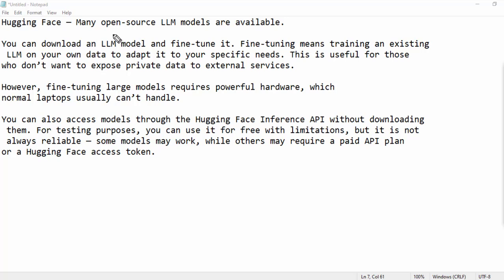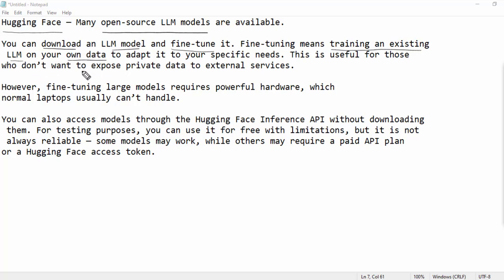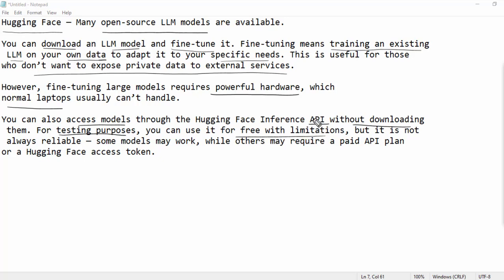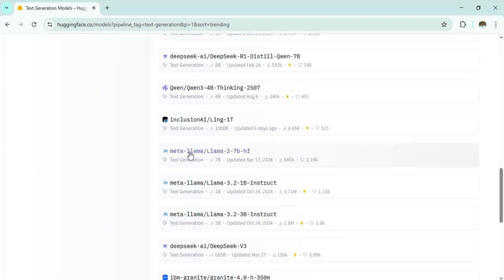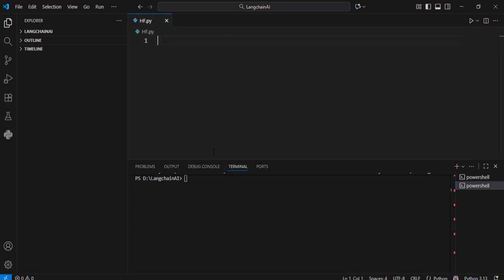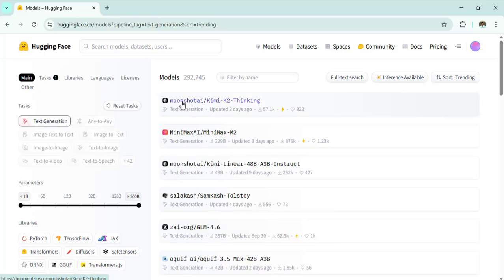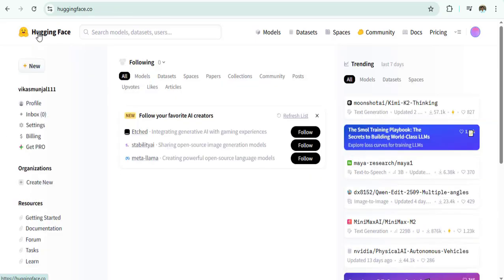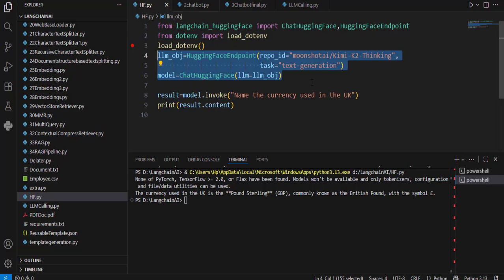LangChain Tutorial: Calling Free Open Source Large Language Models using HuggingFace API | Video #6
Why pay for API calls when you can use the world's best open-source models for free?

In Video #6 of our LangChain Full Course, we explore the massive library of HuggingFace. I will show you how to break away from "OpenAI lock-in" and connect LangChain to thousands of open-source models like Llama 3, Mistral, and Falcon using the HuggingFace Inference API.

This is a must-know skill for developers who want to build cost-effective, private, or specialized AI applications without a paid subscription.

In this lesson, we cover:

HuggingFace Setup: How to get your free API Access Token in seconds.

The HuggingFaceEndpoint Class: The modern way to call remote open-source models.

Model Selection: How to navigate the HuggingFace Hub to find the right "Repo ID" for your project.

Code Implementation: A complete Python walkthrough to get your first response from an open-source model.

Mistral & Llama Demo: Testing different models to see how they compare in logic and speed.

By the end of this video, you will have the power to switch between OpenAI and Open Source with just a few lines of code!